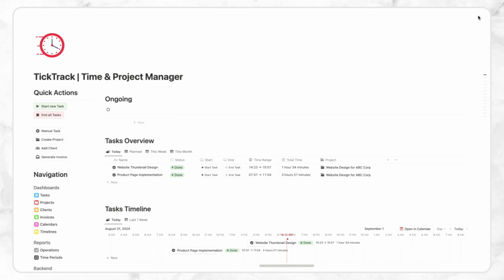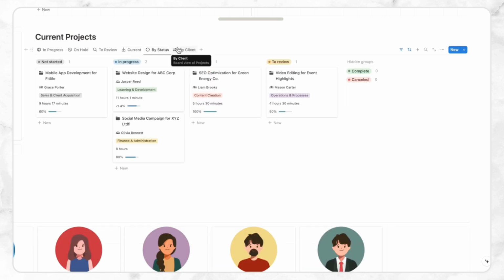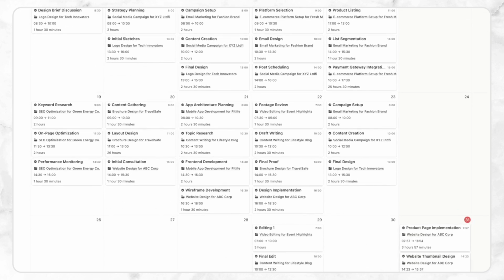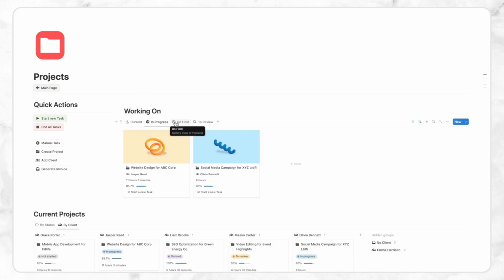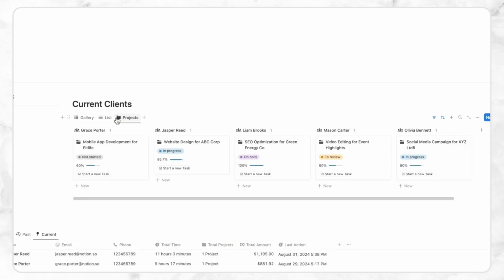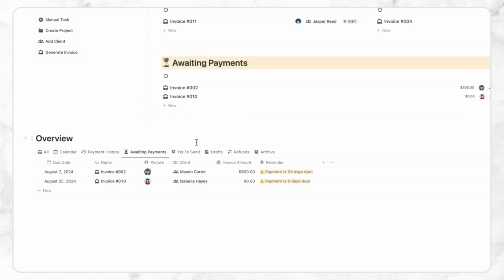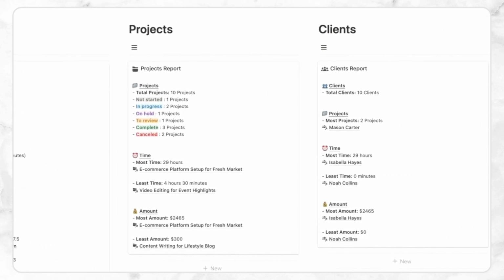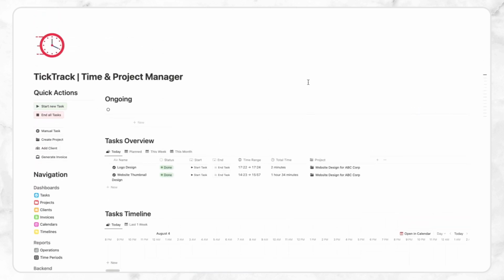Time Tracking with Notion | TickTrack Time & Project Manager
Manage your time and projects like never before with TickTrack! Whether you're a freelancer or a professional looking to streamline your workflow and optimize project management, this tool is designed to give you complete control over your tasks, projects, and client interactions.

Start maximizing your productivity today! Track your time, organize your projects, and stay on top of your progress, all within one powerful tool. From time tracking to budgeting and invoicing, TickTrack has everything you need to efficiently manage your work.

💡 Key Features!
- Track time for all your tasks, projects, and clients
- Manage and organize tasks efficiently
- Oversee project progress and details
- Handle client interactions and details in one place
- Manage and track invoices seamlessly
- Keep project budgets on track
- Focus on what matters with customizable filtered views
- Generate detailed time range reports for any period
- Get an overview of your operations with the dashboard
- Visualize tasks and deadlines with timeline & calendar views

📊 Why Choose TickTrack?
TickTrack is built specifically for freelancers and professionals seeking a powerful, intuitive way to manage time and projects. It ensures you're always aware of your progress, within budget, and on top of deadlines.